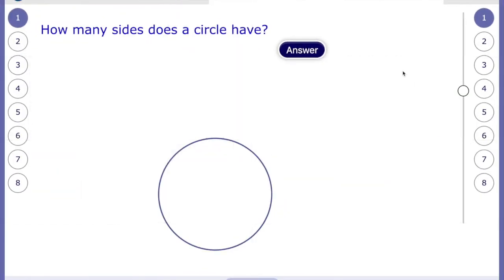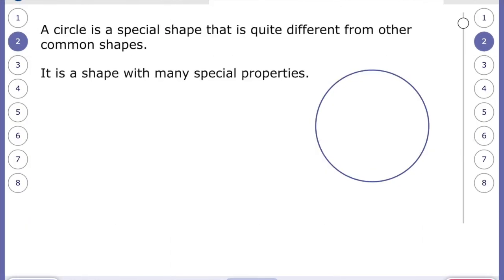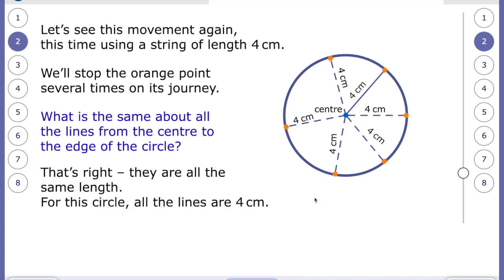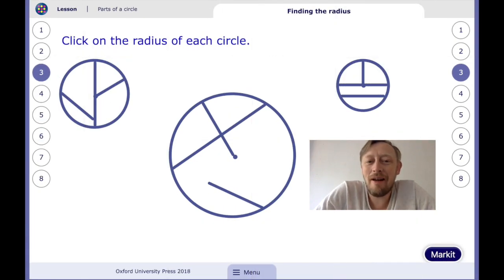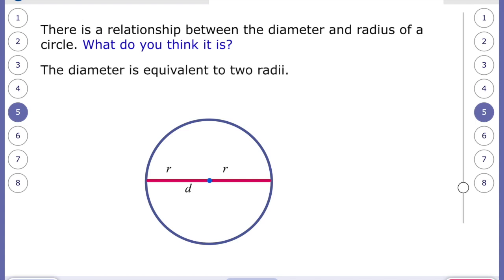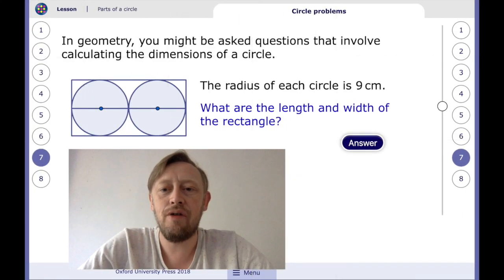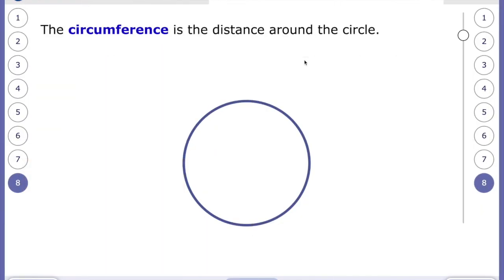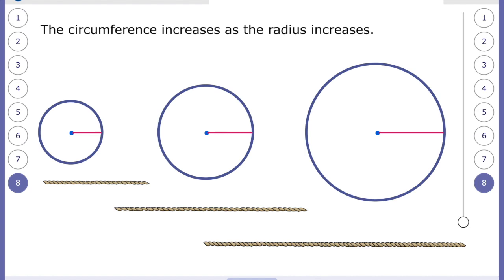Year 6 maths - Circles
This video is about Circles and the vocabulary associated with them.